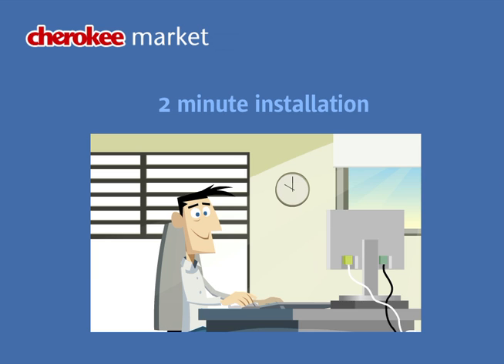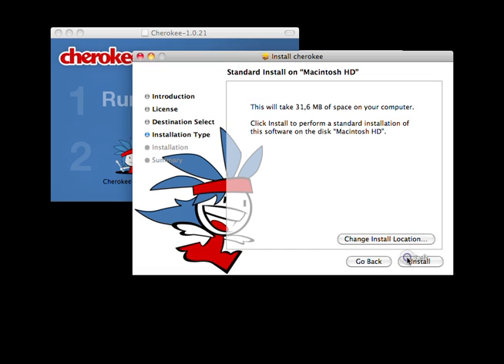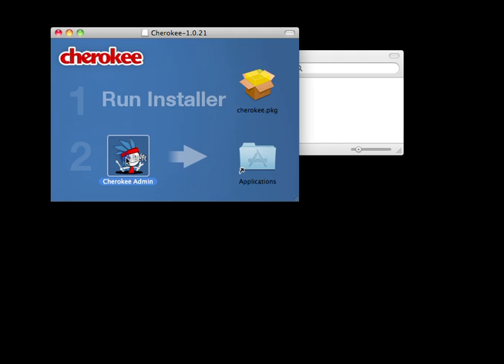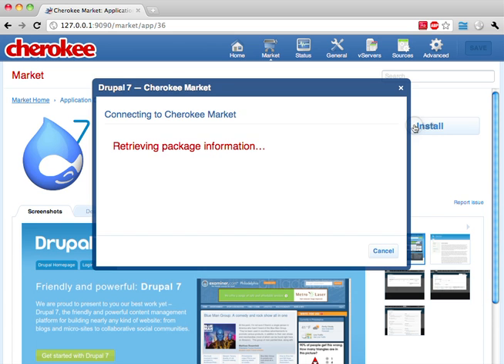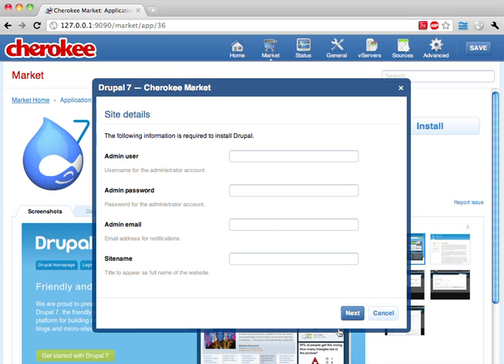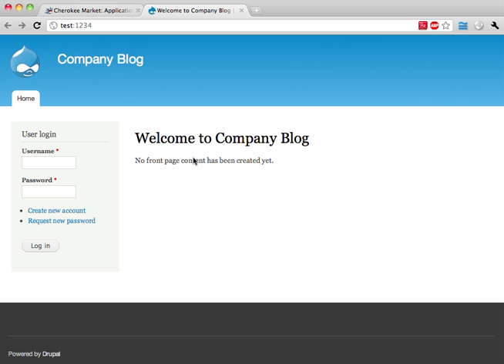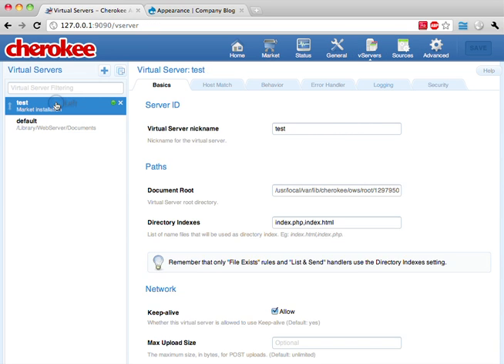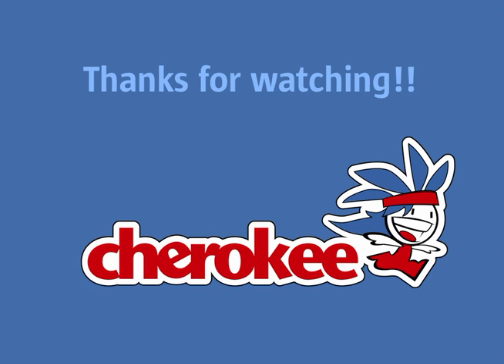Cherokee Market: Installation and Drupal 7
This short demo shows how to install Cherokee (on MacOS X) and how to use Cherokee Market to install an application. In this case Drupal 7.